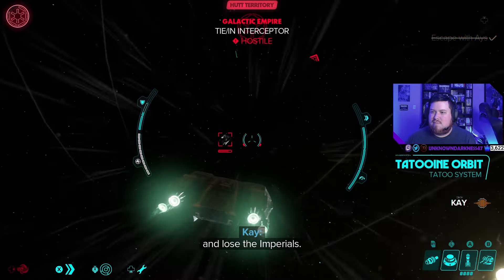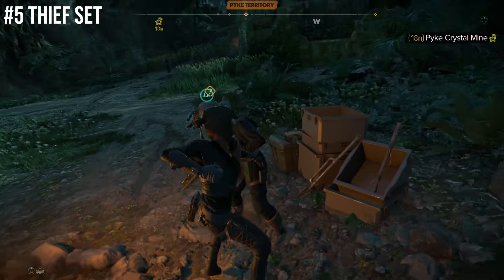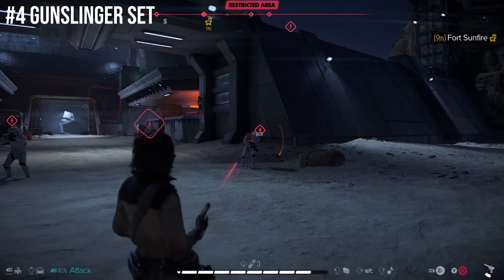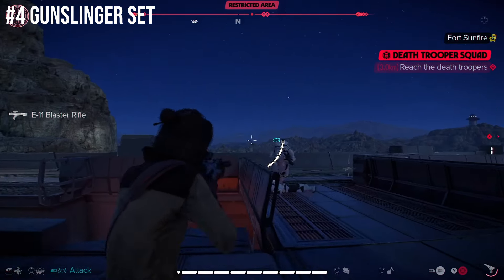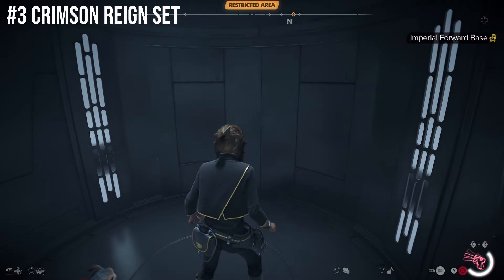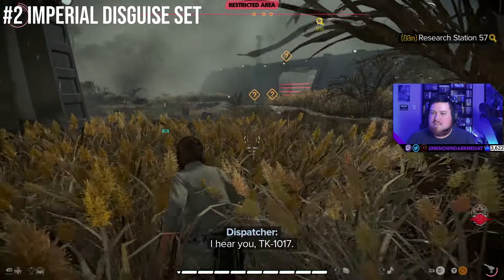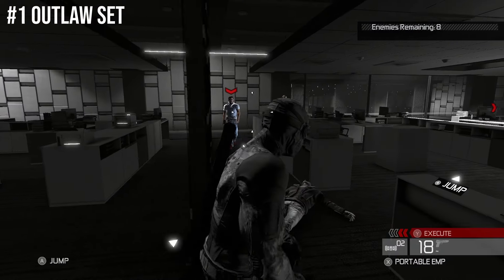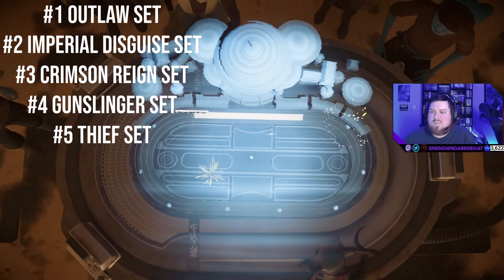The Top 5 BEST Armor Sets in Star Wars Outlaws [Early to Late Game]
With over 12 armor sets in the game that have set bonuses, and most of them with wildly different stats, its hard to find which one is best. That's where I come in